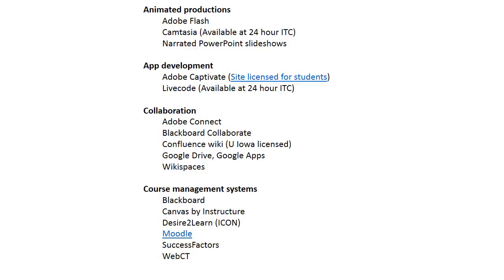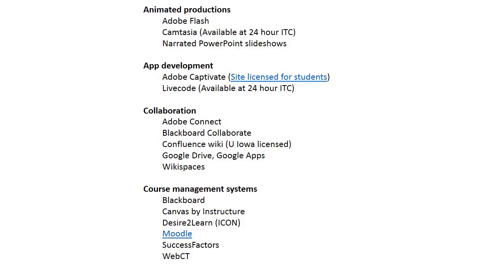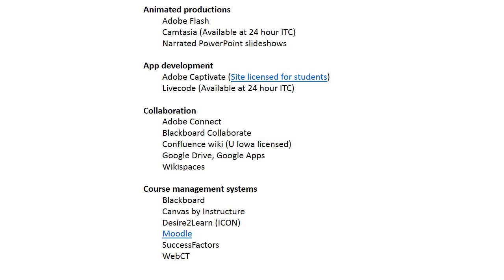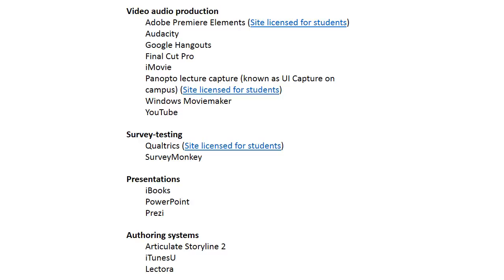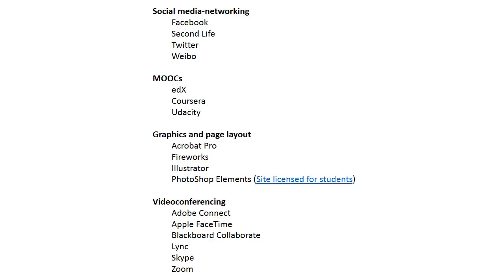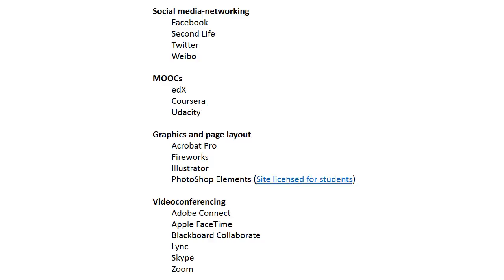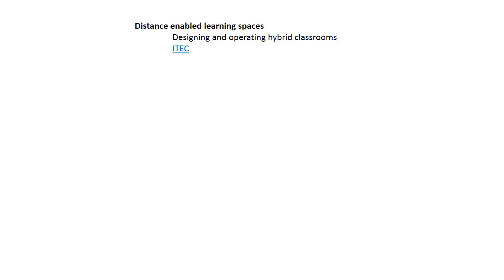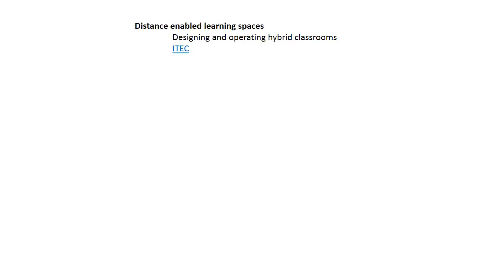Quick review of technologies